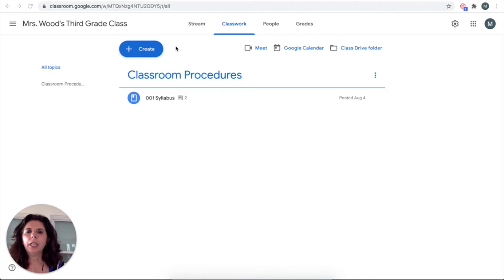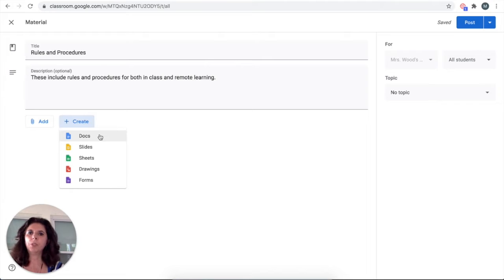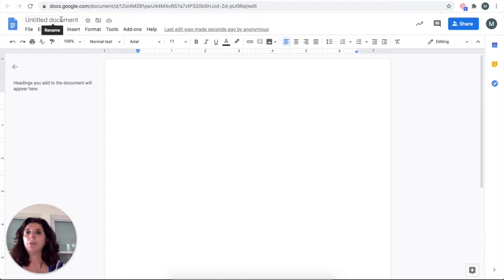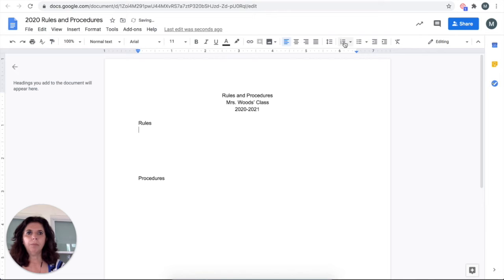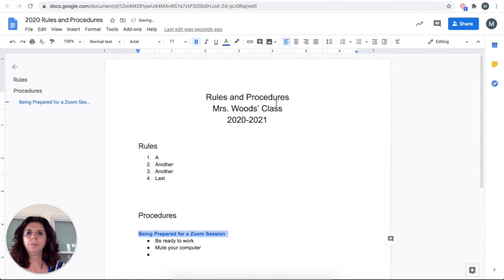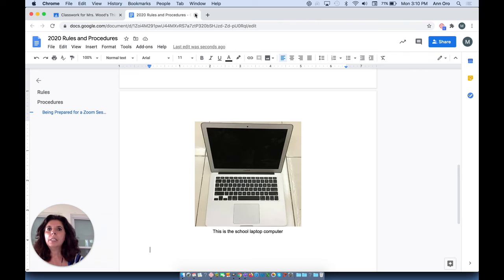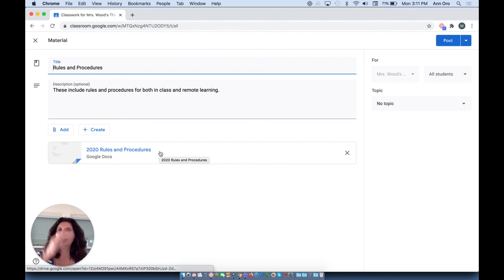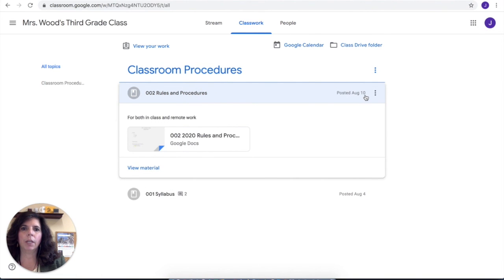Google Classroom Add Material Using Google Doc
This video demonstrates how to create a Google Doc (along with formatting) and add it to a Class Material as a scheduled post (including teacher and student views).